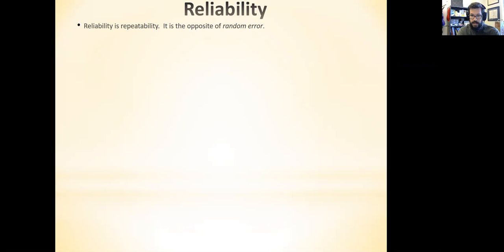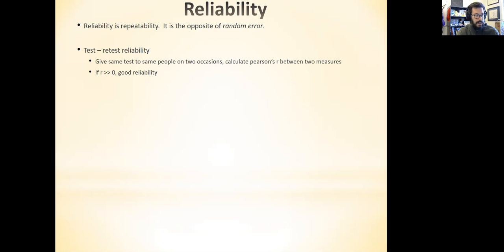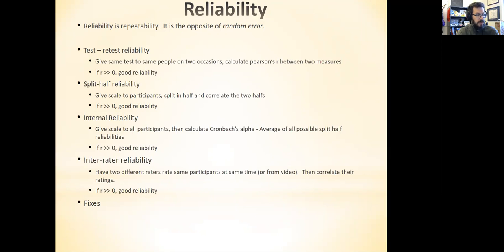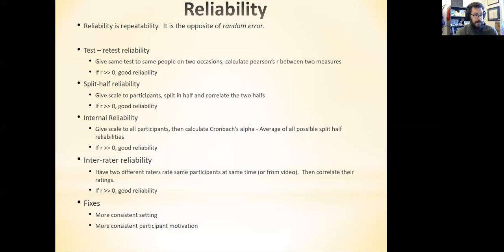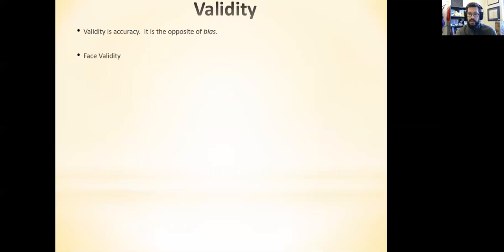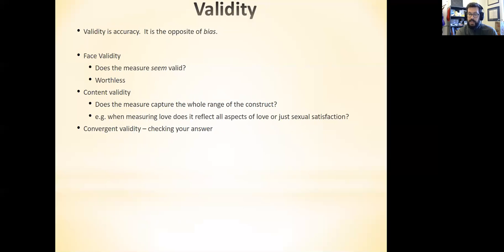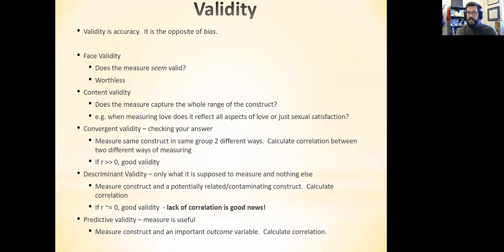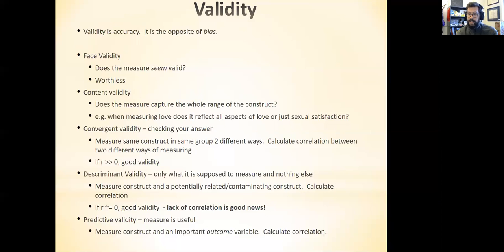Dominican University PSYC 290 N&S Chapter 5-Reliability and Validity